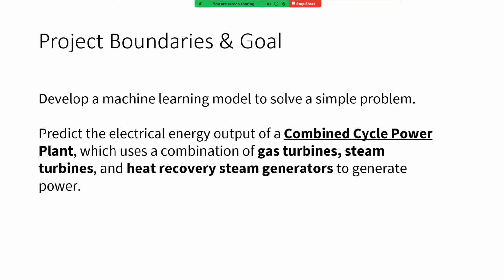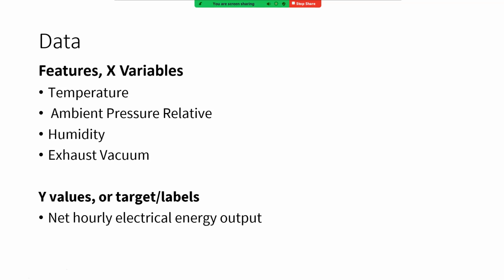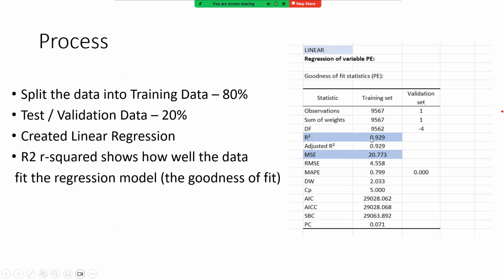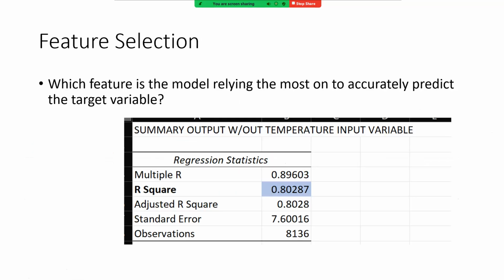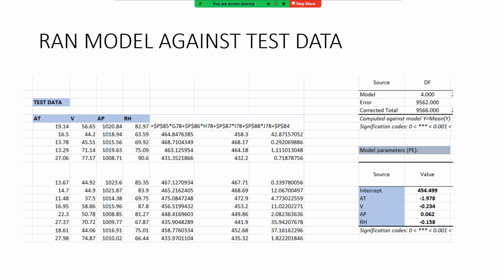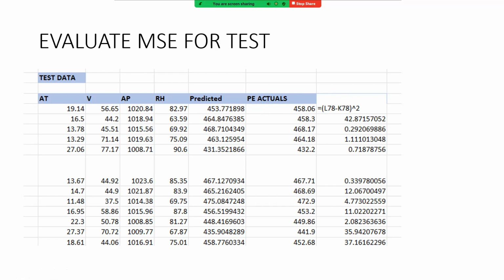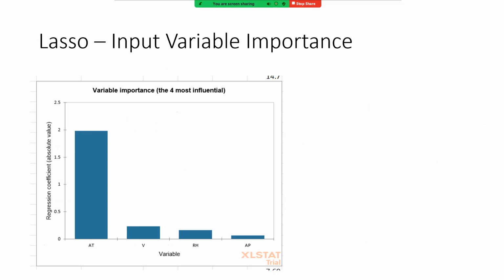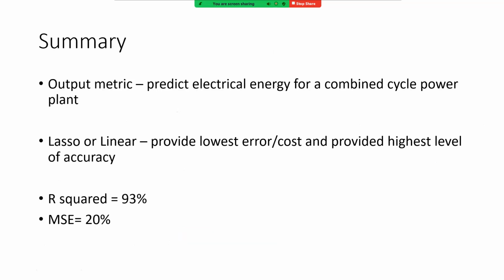ML Foundations - Final Project